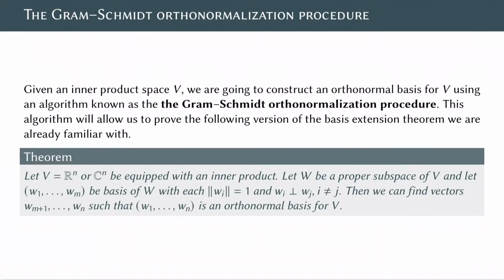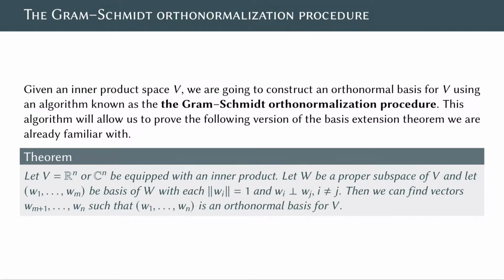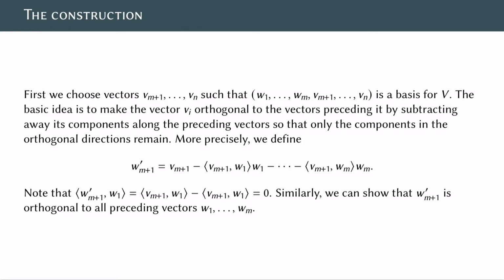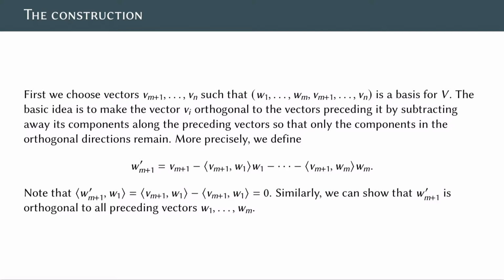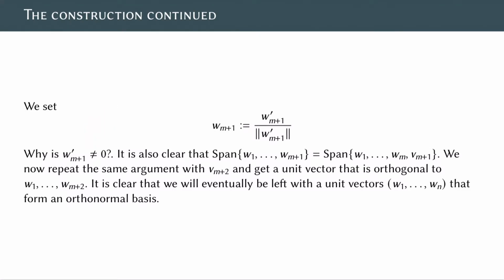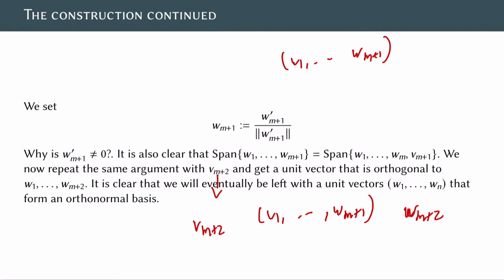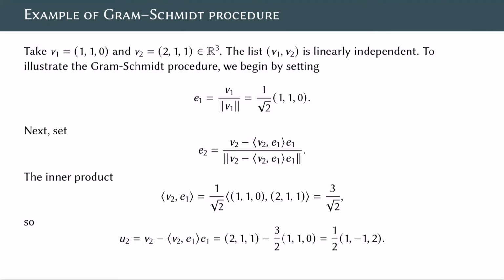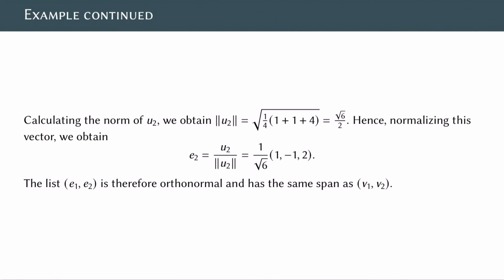MA1101 Module 5 Video 2: The Gram--Schmidt Procedure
We describe the Gram--Schmidt procedure for orthonormalizing a set of vectors.